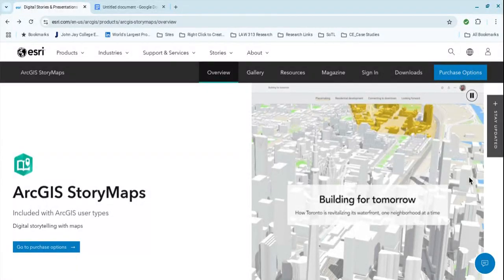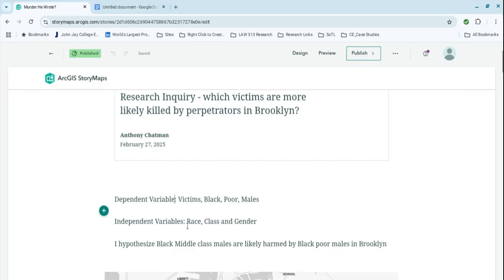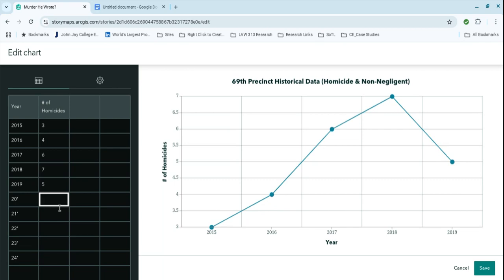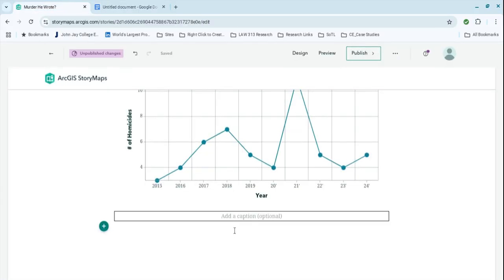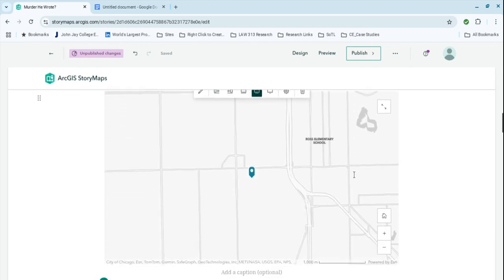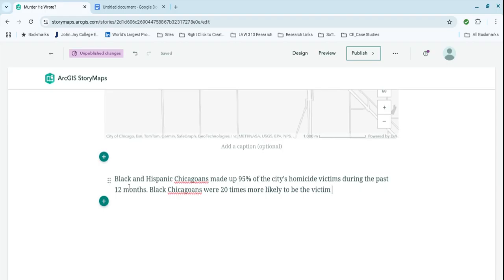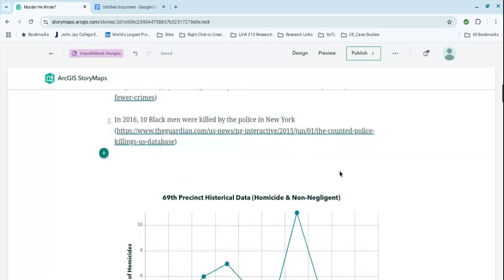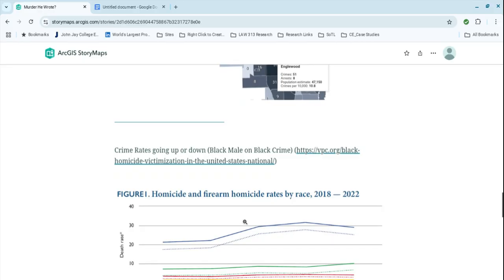Stats in CRJ Activity - Using Story Maps to Compare States